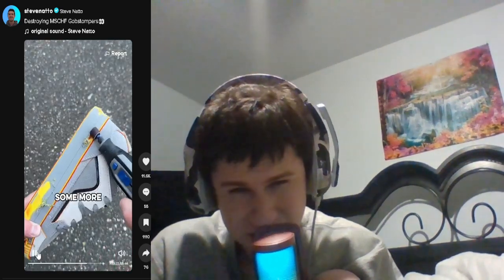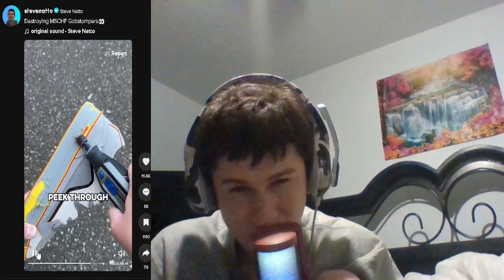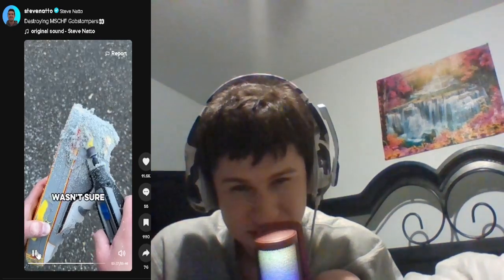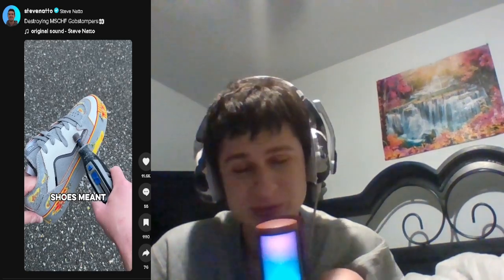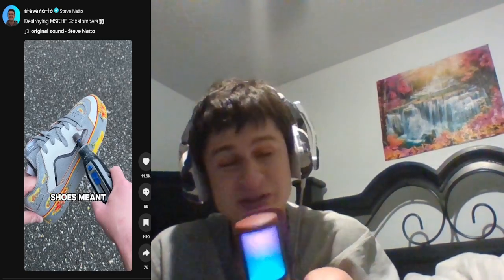Fanof Reacts to Destroying Shoes to make them look better